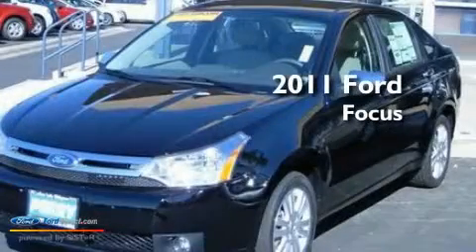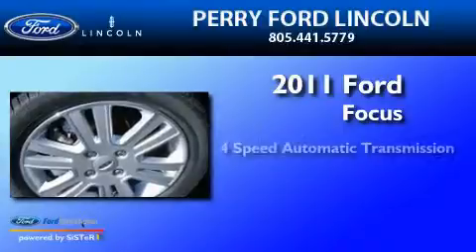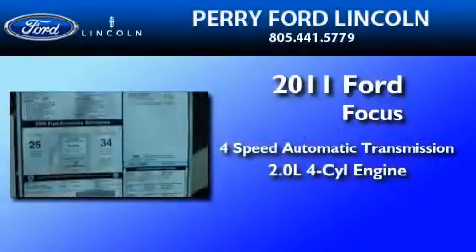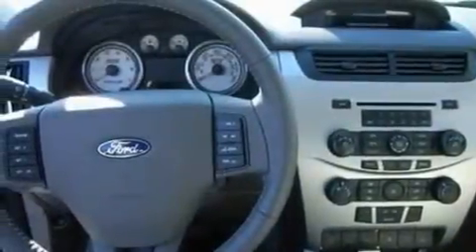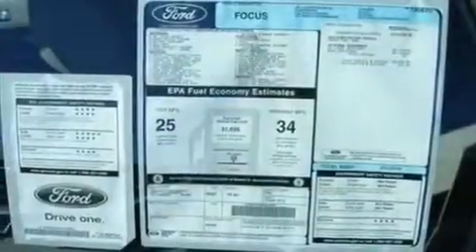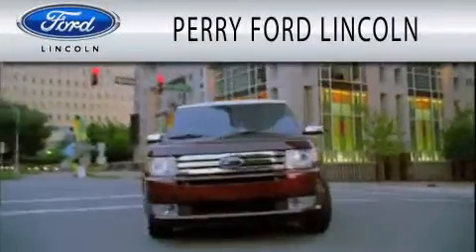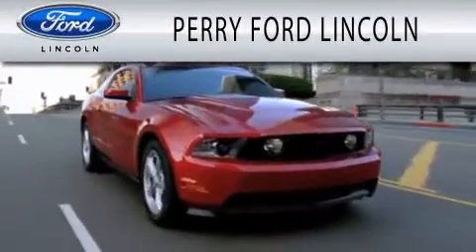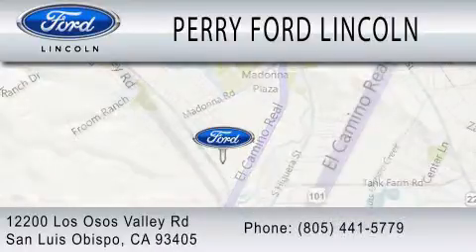2011 FORD FOCUS CA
Year : 2011
 Make : FORD
 Model : FOCUS
 Engine : 2.0L I4
 Trans . : AUTO 4SPD
 Exterior : EBONY

 Interior : MEDIUM STONE
 Stock : 111080